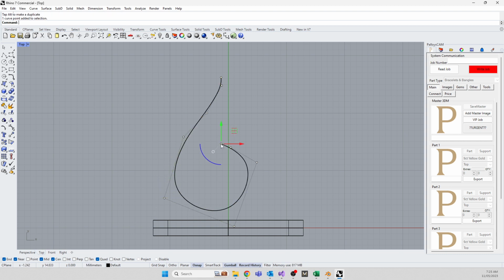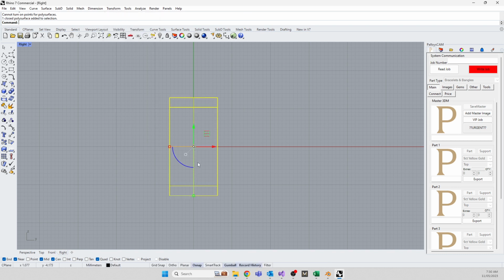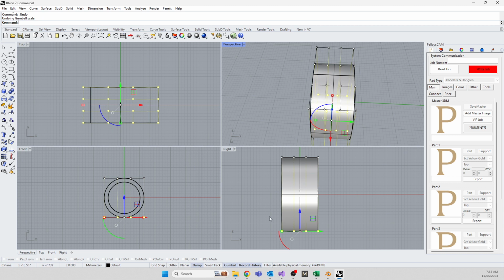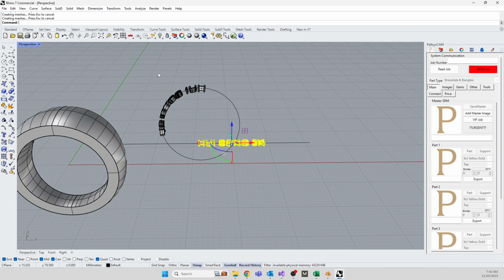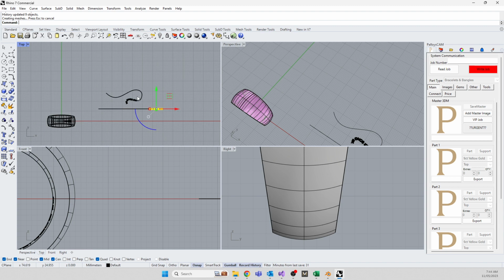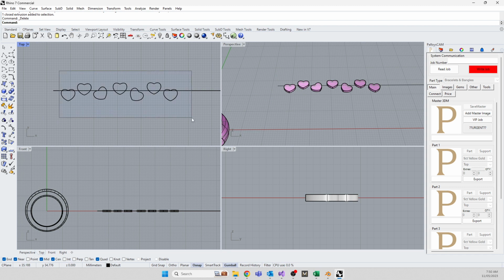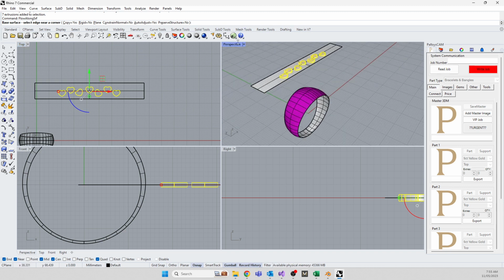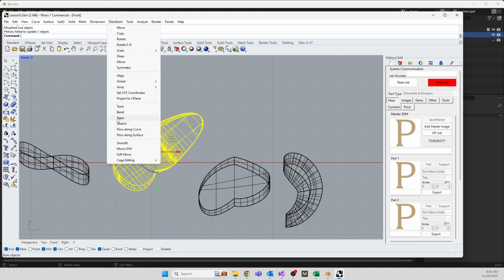Rhino Basics 5 - Morphs